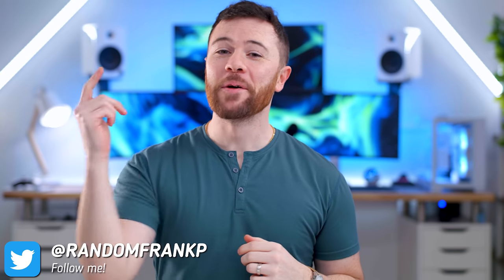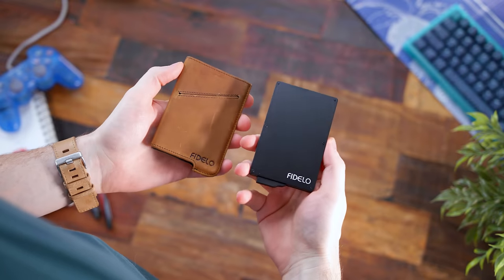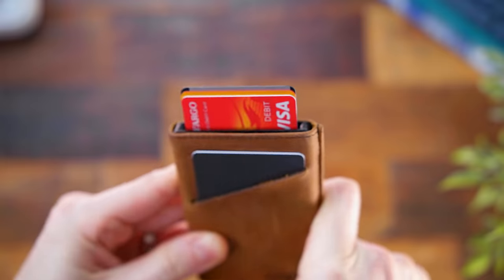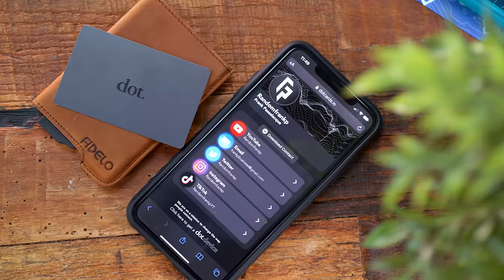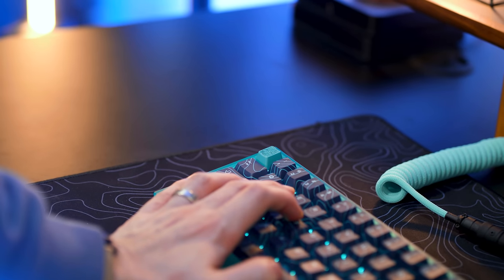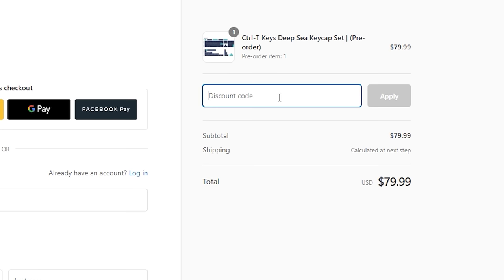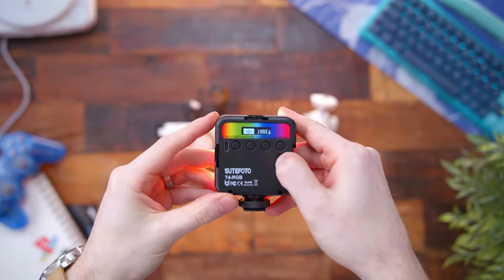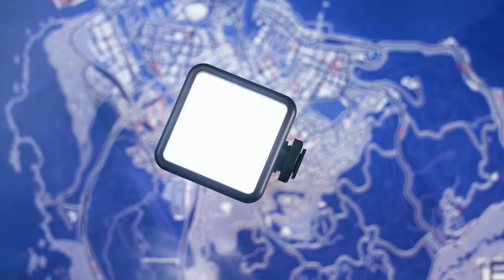Cool Tech Under $50 - March!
Looking for some new gadgets? Good, check out some cool tech under $50!
• Minimalist Wallet
• Topo Novelty Keycap code "RFP" for $5 off!
• Deep Sea Keycaps code "RFP" for $5 off!
• Cololight Mix
• Vlogging Tripod
• RGB Camera Light

Lots off cool stuff today. So first up if you want to upgrade your old fat wallet, the Fidelo minimal wallet is a great Ekster Wallet alternative for a fraction of the price! It can hold 7 cards, including something I really dig, the Dot card. Dot is a smart business card that uses NFC to transfer all your info and social media! How about that gaming setup? Need something for your keyboard? Both the topographic novelty key and the Deep Sea Topographic keycap sets will be the perfect fit for any teal lover out there. Man oh man. The Cololight Mix is another RGB addition for your setup. Smack them on your wall, desk, PC anywhere to add that pop and glow. Then lastly if you're into vlogging, the Ulanzi mini tripod has it all; a ball head, hotshoe mount, and a telescopic head to widen the shot! All cool tech, all under $50. Except the keycaps. But buy them anyways 😉

0:00 Intro & Giveaway!
0:45 3-in-1 Minimal Wallet
2:00 Dot Smart Card
3:00 Topo Novelty Keycap
4:09 Deep Sea Keycap Set shoutout
5:05 Cololight MIX
7:14 Vlogging Mini Tripod
8:48 RGB Camera Light